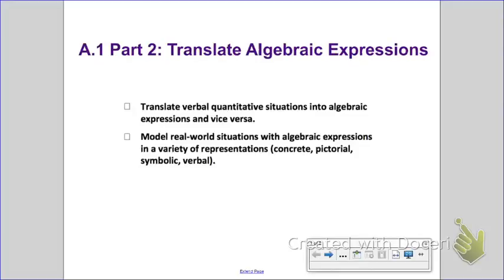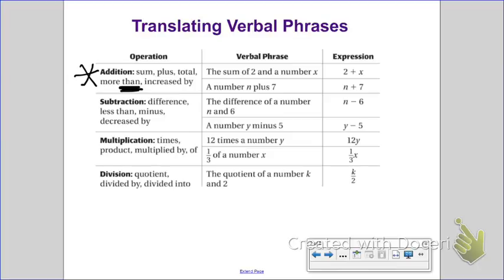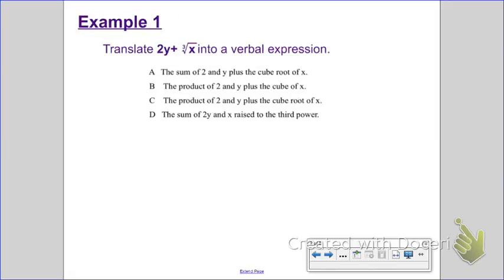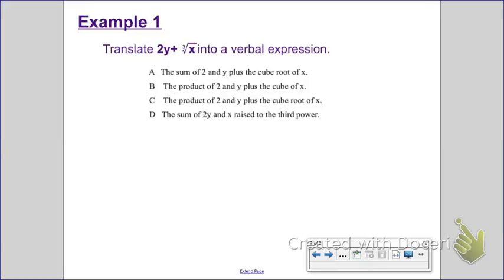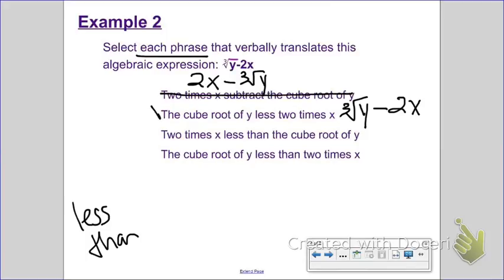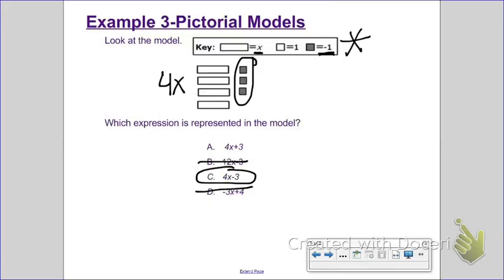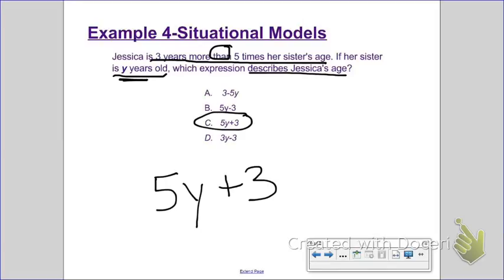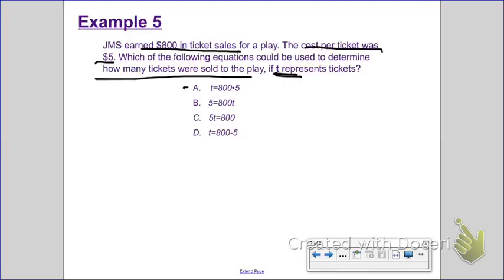A 1 Part 2